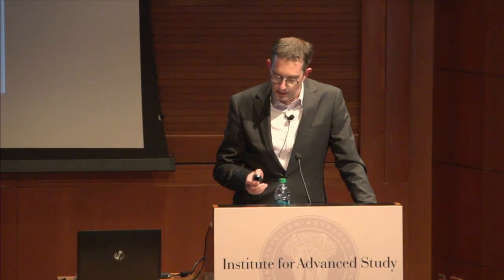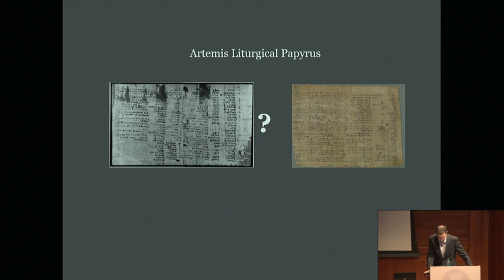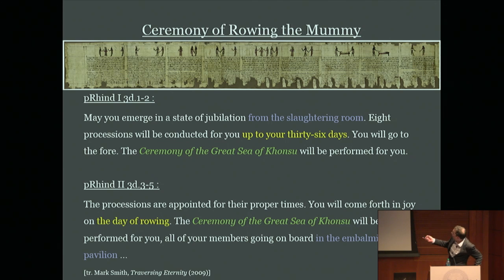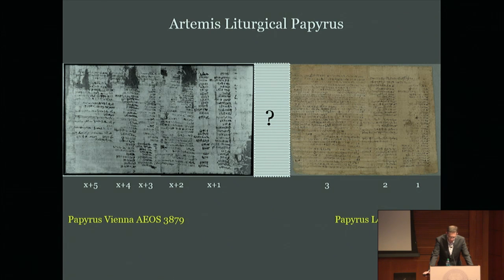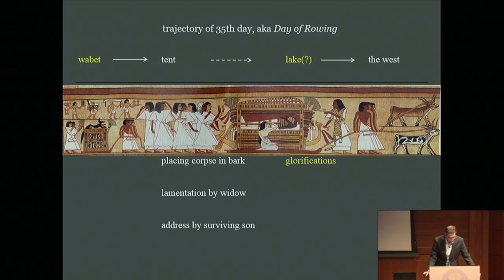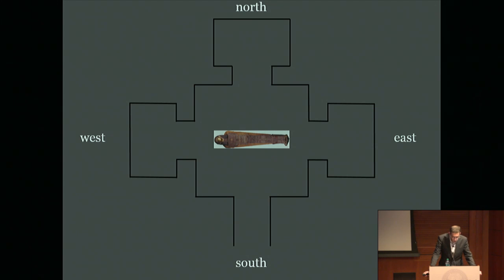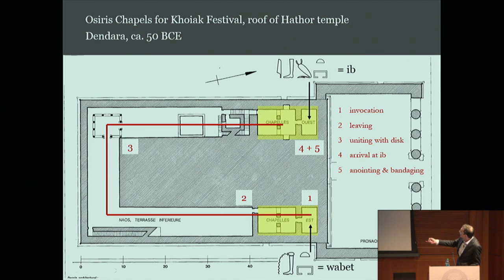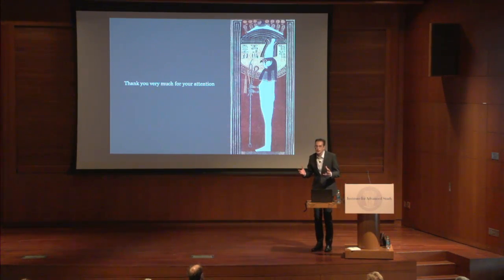How to Handle a Mummy: A Burial Ritual from Greco-Roman Egypt - Jacco Dieleman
Public Lecture

Topic:  How to Handle a Mummy: A Burial Ritual from Greco-Roman Egypt
Speaker: Jacco Dieleman
Date: April, 29, 2017